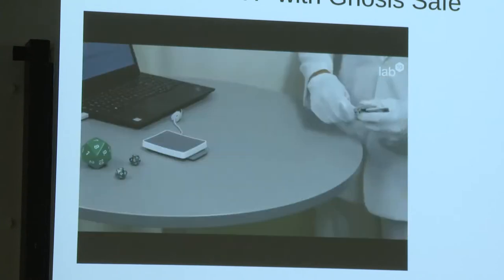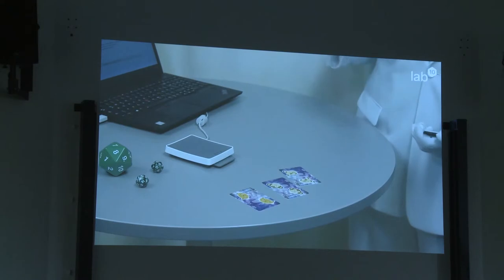DAPPCON 2019: Multi-Sig Transactions with NFC Smart Cards - P. Grassberger & D. Hofer (lab10)